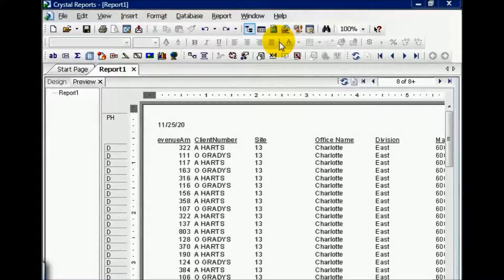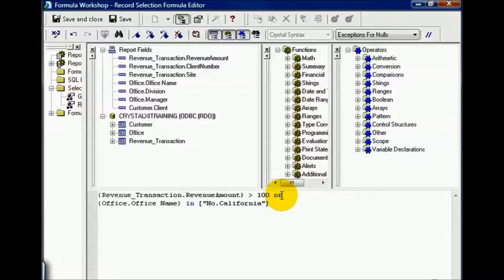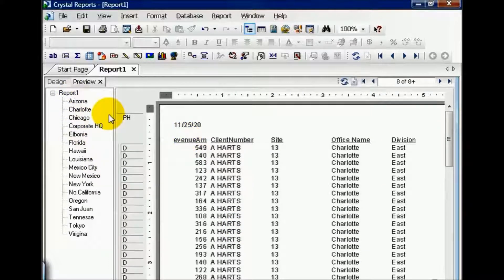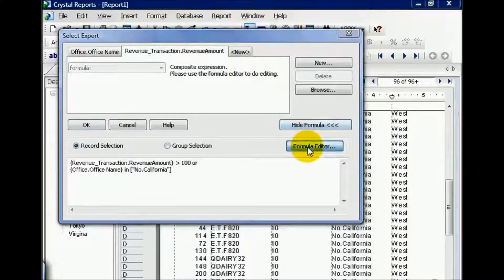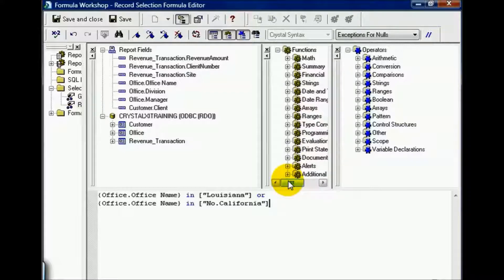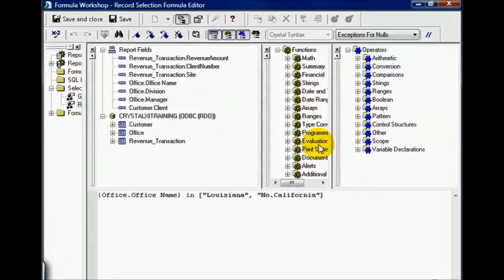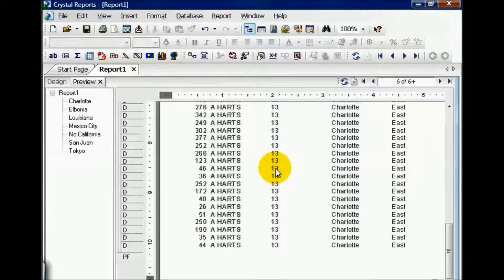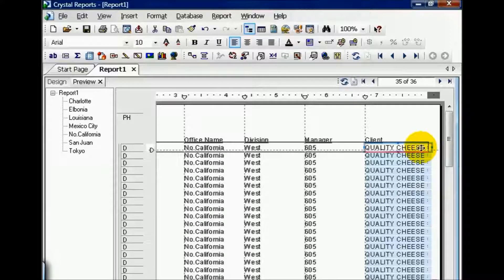SAP Crystal Report Filter Formulas OR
This video shows Filter Formulas OR  in Crystal reports.